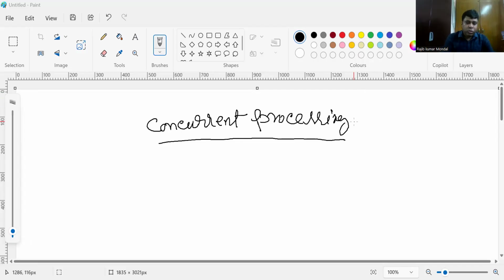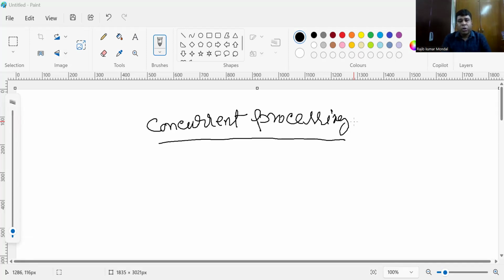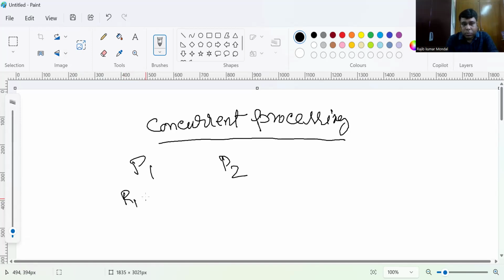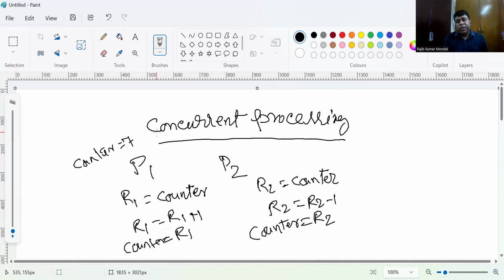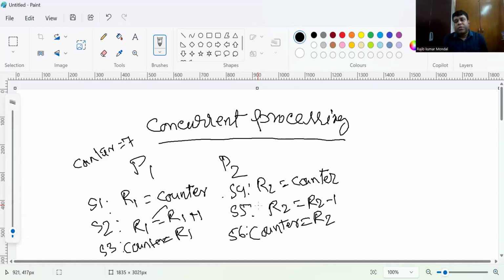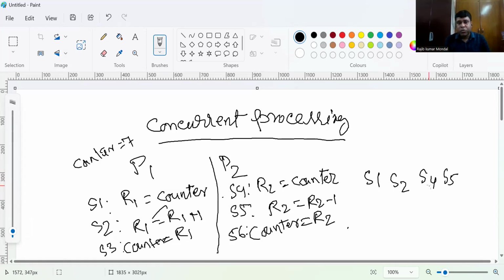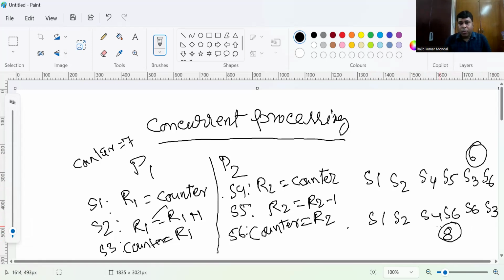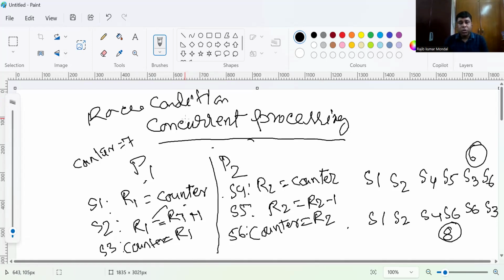Concurrent Processing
Discuss the basics of Concurrent Processing